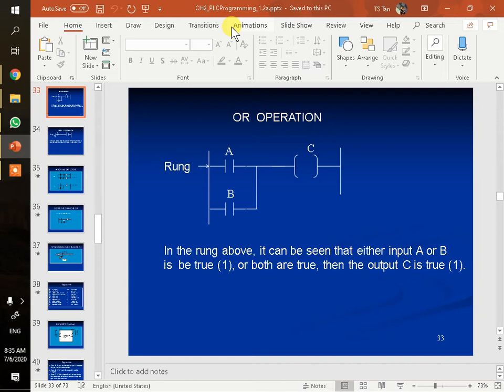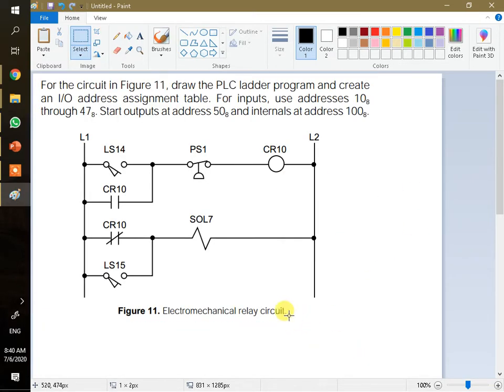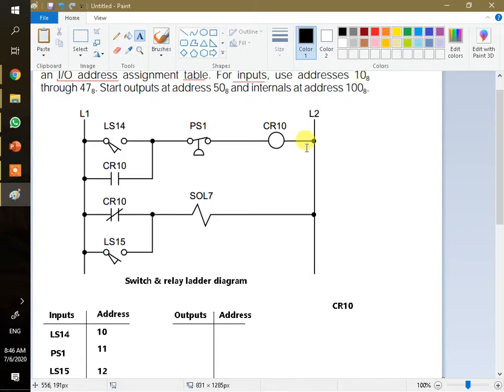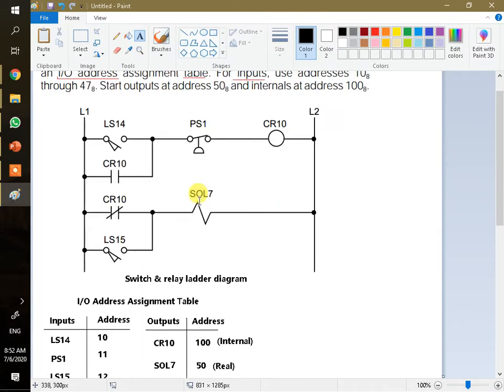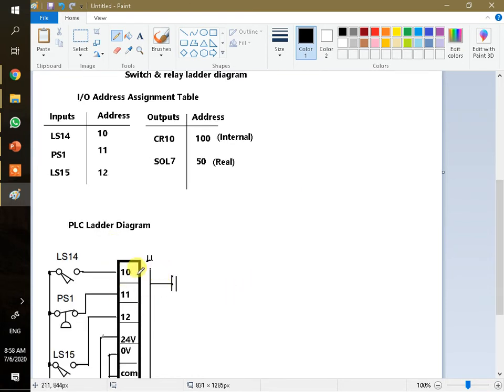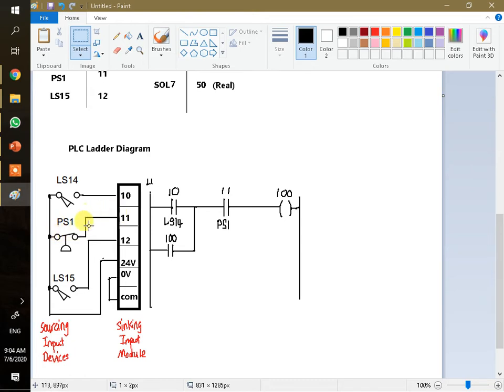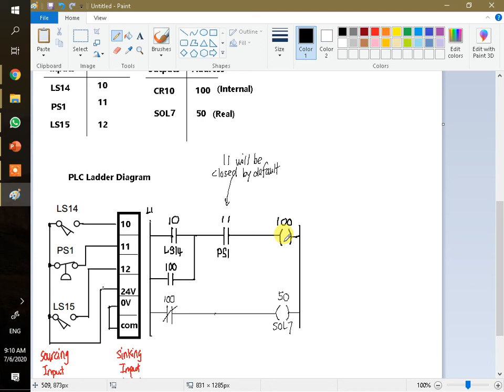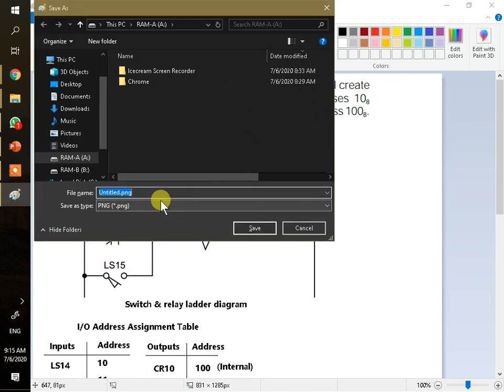Convert Relay Circuit to PLC 1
Switches and Relays Circuit Conversion
PLC